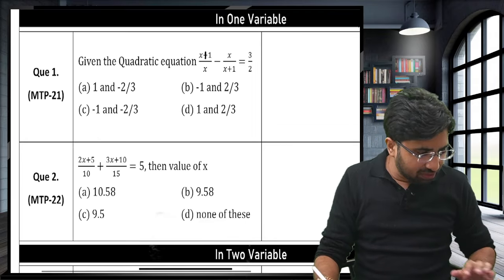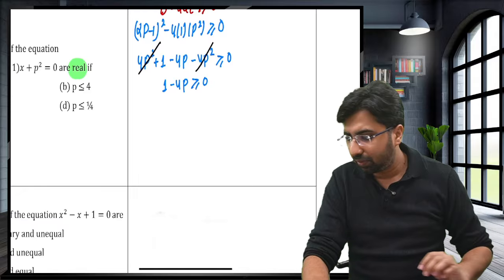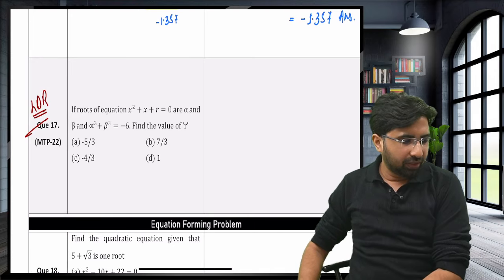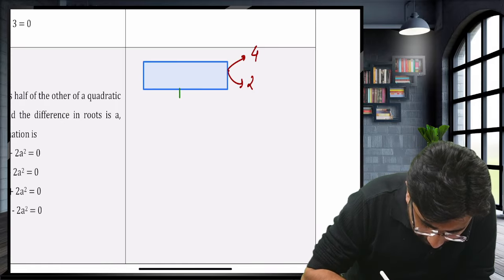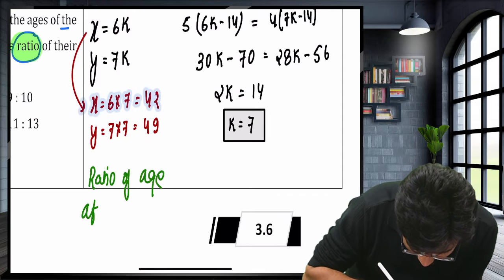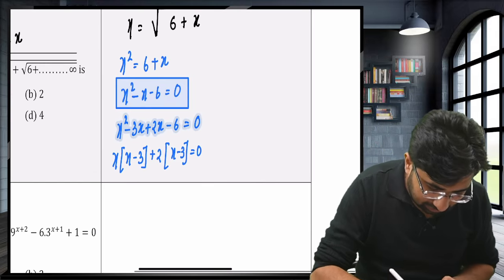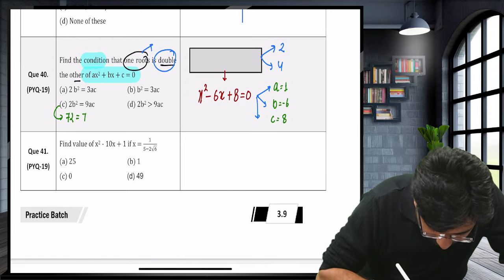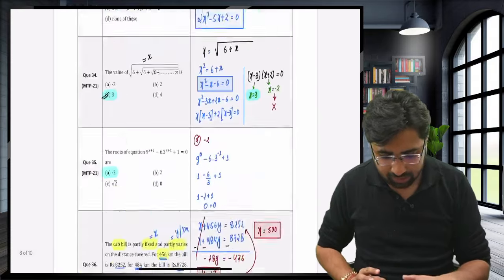CA Foundation | Maths |Equations |Sure Shot Must-Do Question| In English | South Students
Get Free Study Resources Join Telegram Channel

Wish you all the best for your preparations & exams❤️

-Your Maths Buddy